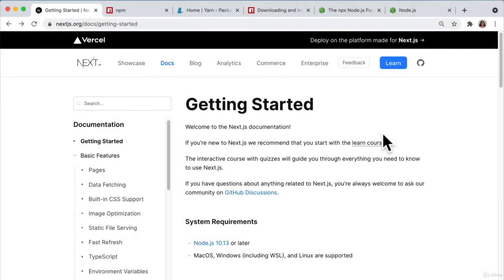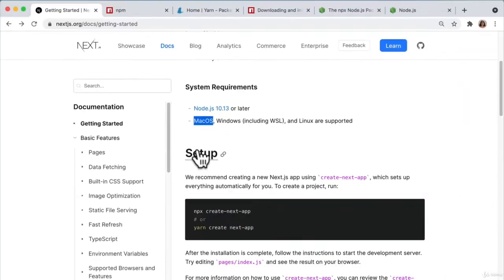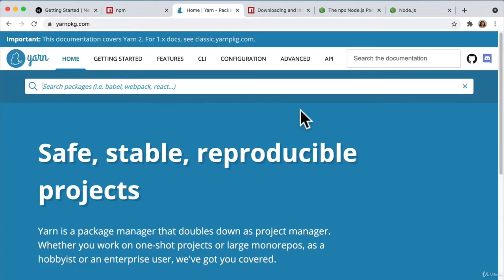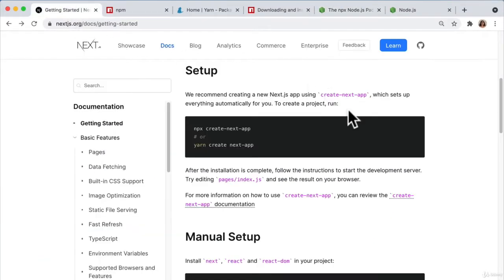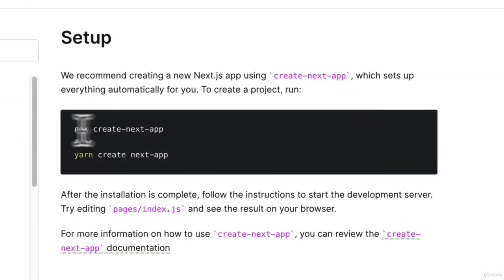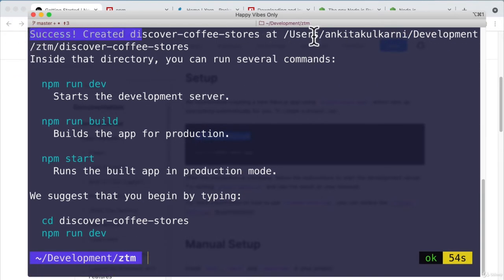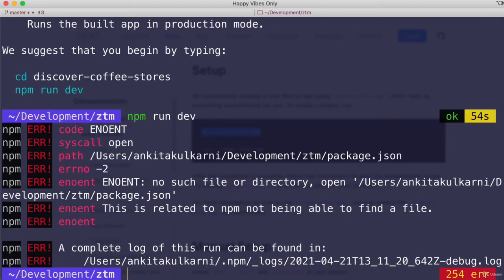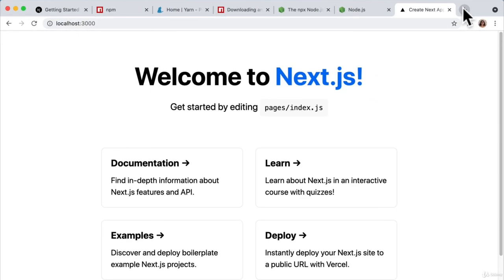10 Create a Next js app Zero Config